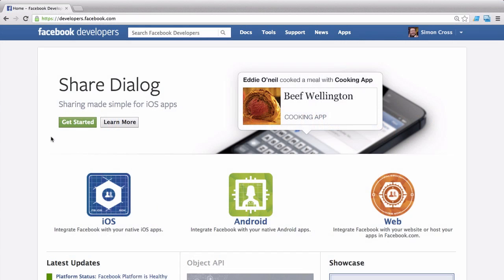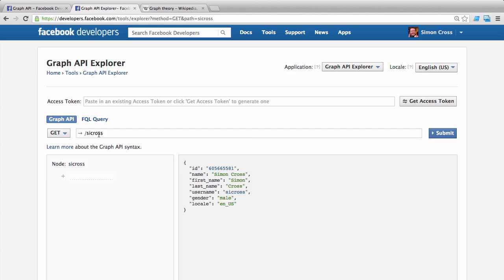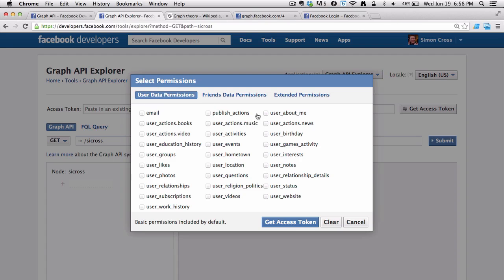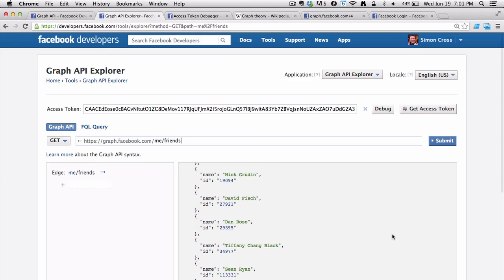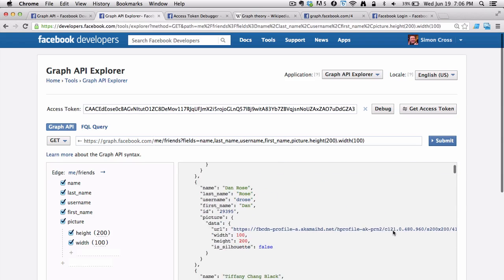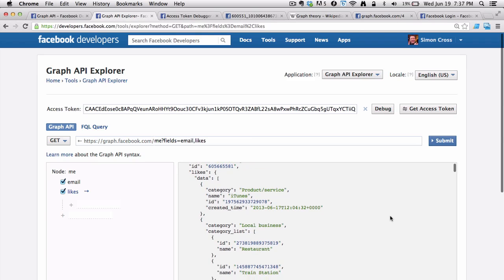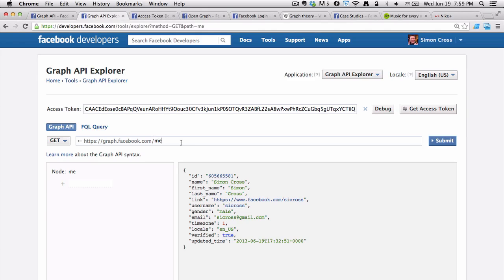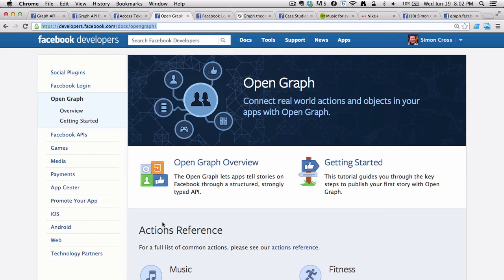Getting Started with the Graph API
An introduction to Facebook's Graph API which is the primary way to programmatically integrate with Facebook - publishing Open Graph stories, reading data about the current user - their details, likes and interests and friends.

We cover:
- the difference between Objects (also known as Edges) and Connections
- Using the Graph API Explorer we see how to build up deep graph queries which dive several layers deep into the Graph
- How we need to request additional permissions to access more data about the user, or to have permission to publish on behalf of the user.